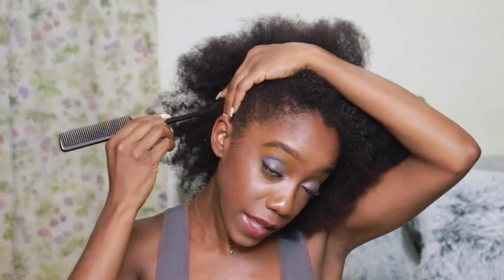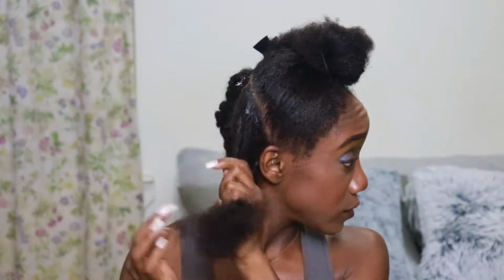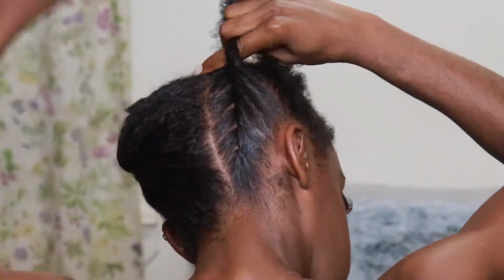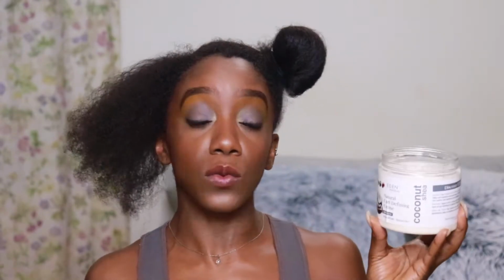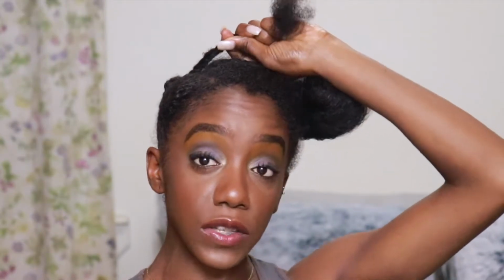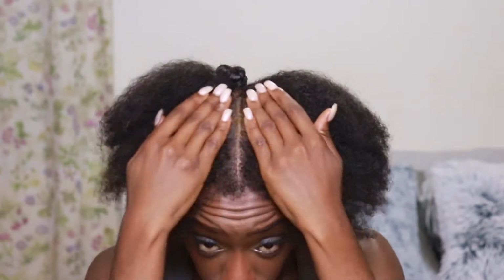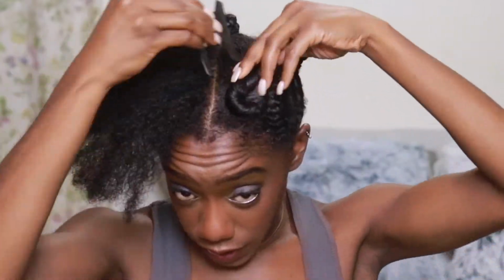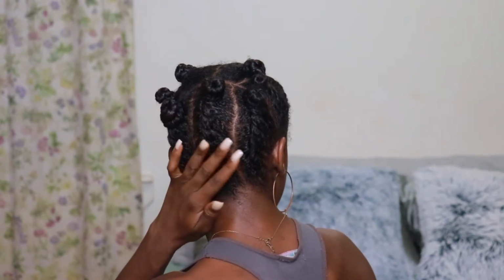Natural Hair Care Ep 3: Protective Style For Medium Length Natural Hair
Us Naturals love a good protective Style. This Protective Style is one of my FAVORITES for my medium length natural hair. No extensions necessary.

This is the best Protective style for the summer to keep your hair off your neck and out of your face.

HIT LIKE IF YOU GOT SOME VALUE OUT OF THIS VIDEO!! =)

Leave some feedback down below to let me know if you guys would like more videos in my natural hair care series.

Hair Clips
Detangling Brush
Spray Bottle
Olive Oil Spray
Rat Tail Comb